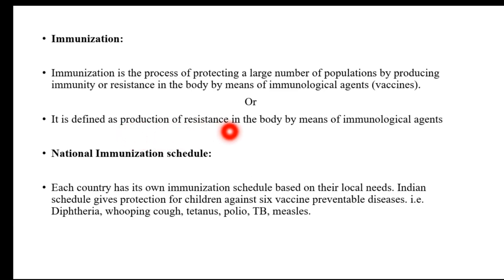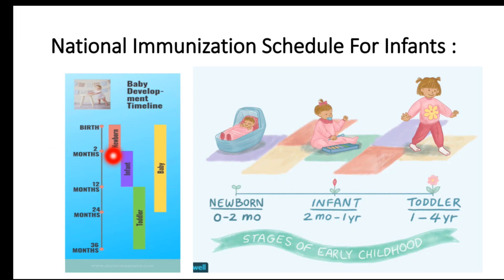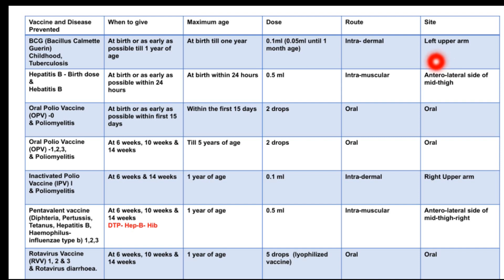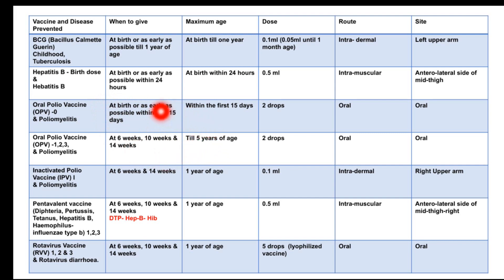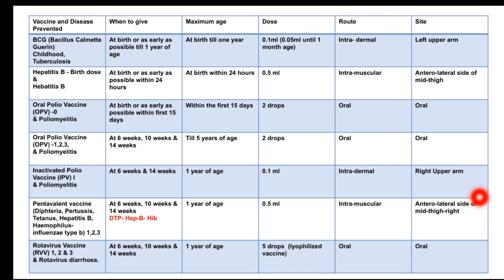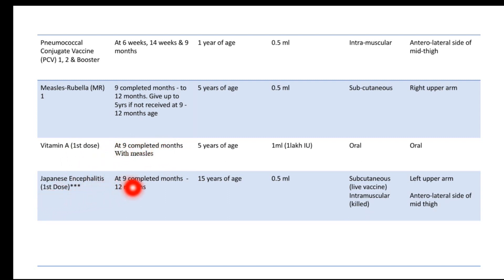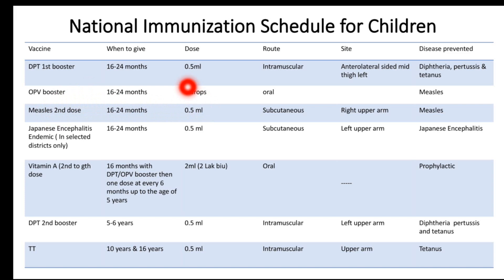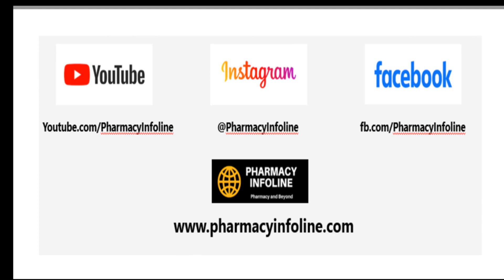Social Pharmacy Practical National Immunisation Program Part 4 Social Pharmacy Practical 1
Learner: Rs 29.00 Only
Serious learner: Rs 89.00 only
Prime members: Rs 159.00 only
Superfans: Rs 799.00 only
Prime fans: Rs 7999.00 only

Immunization:

Immunization is the process of protecting a large number of populations by producing immunity or resistance in the body by means of immunological agents (vaccines).
Or
It is defined as the production of resistance in the body by means of immunological agents

National Immunization schedule:

Each country has its own immunization schedule based on its local needs. Indian schedule gives protection for children against six vaccine-preventable diseases. i.e. Diphtheria, whooping cough, tetanus, polio, TB, measles.